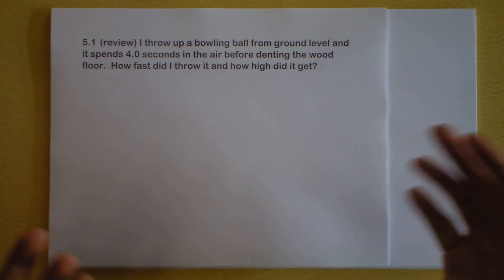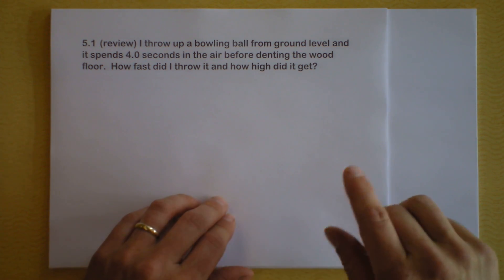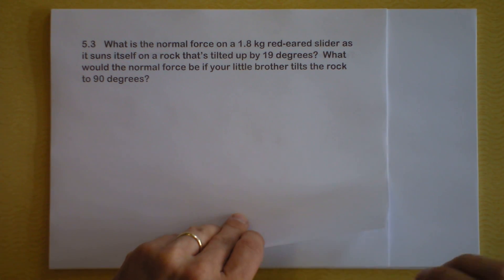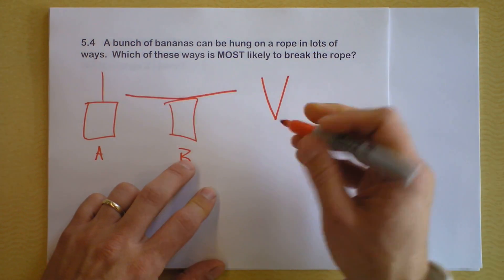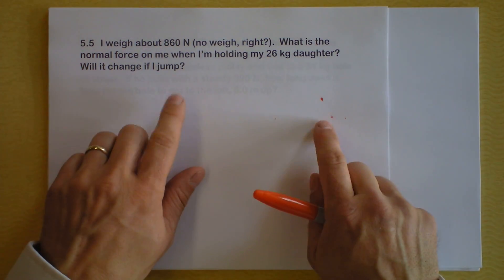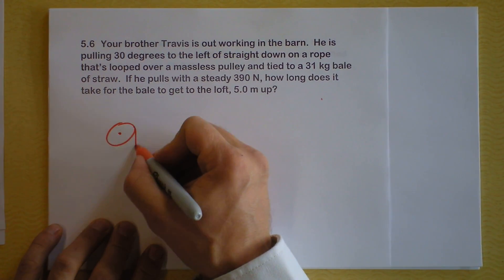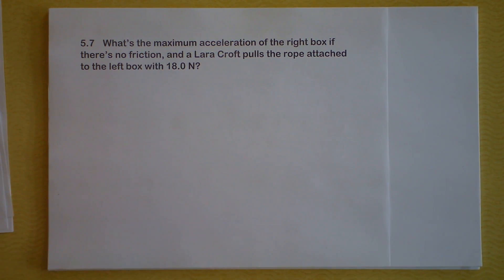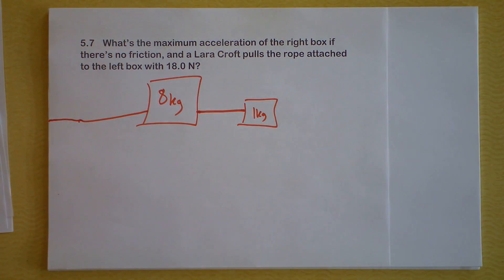Newton's Laws - Dynamics and Force Problemz | CCP05 | 'Sup Crash Course | Doc Physics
Here I have provided a bunch of supplemental problems to enrich a person's self-study of physics through Crash Course's awesome physics series.  Remember always that you gain understanding of physics by DOING it, regardless of how good your teacher is.

After that, you may click on any of these links that you like to see my solutions:

By this complicated system, I hope to motivate you to actually try the problems on yer own.  Only watch me do it if you get stuck.  Get 'em, tiger!